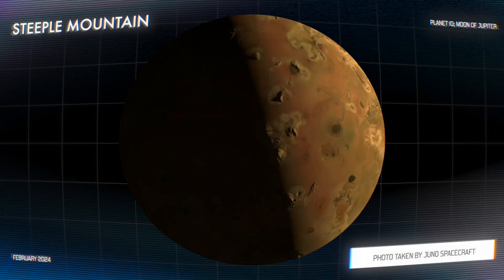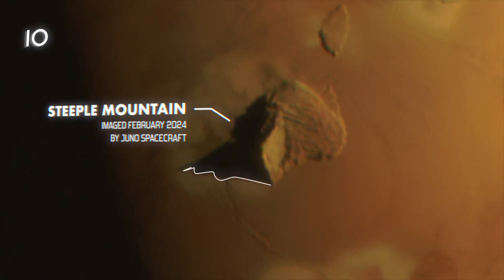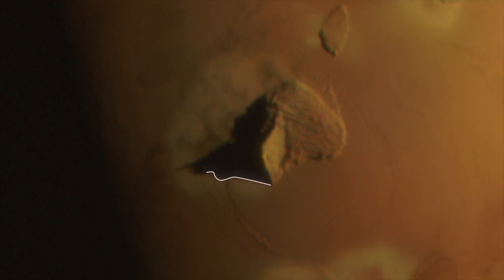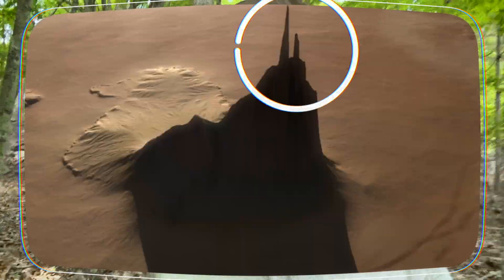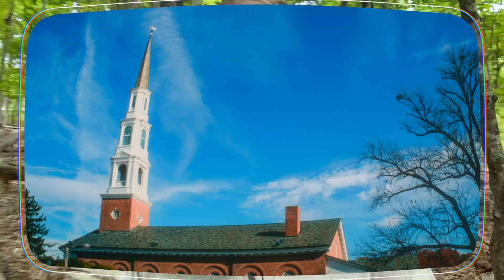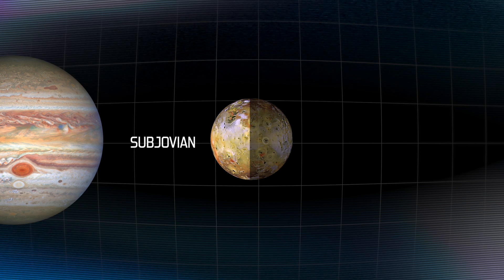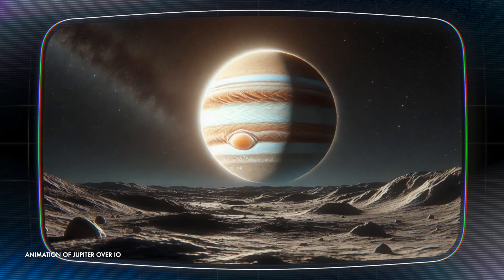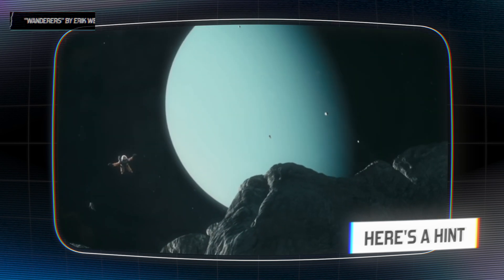The razor sharp mountain on Jupiter's moon | Steeple Mountain on Io | 3D visualization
I’m hiking in Tennessee and sharing about Io’s Steeple Mountain, a 7-km-high marvel of our solar system. Although we can't hike it today, I am going to show you a high resolution animation of this incredible mountain. In April of 2024, image scientists from JPL created a 3D model of Steeple Mountain based on images from the Juno spacecraft. Explore this unique formation and stunning views from Jupiter’s moon!

🎥 Want to help us make more videos and reach more people?

💻Equipment Used:
Tascam DR-10L Portable Digital Audio Recorder With Lavalier Microphone
2022 MacBook Air (M2)
Final Cut Pro
Apple Motion